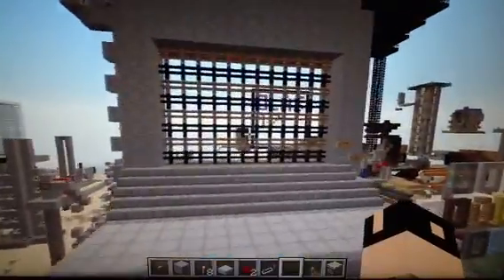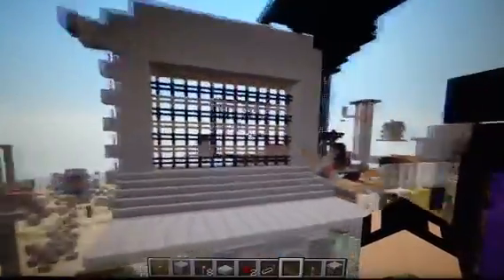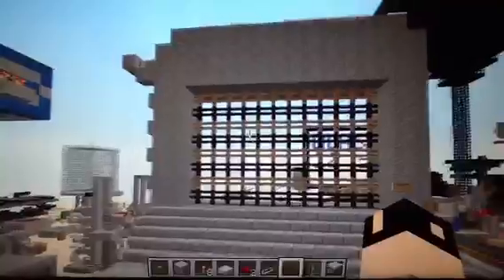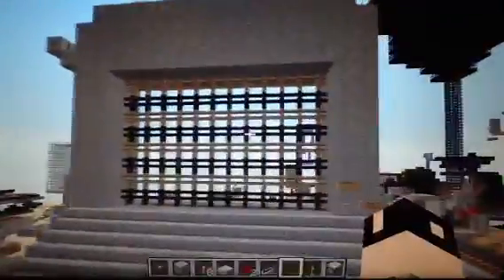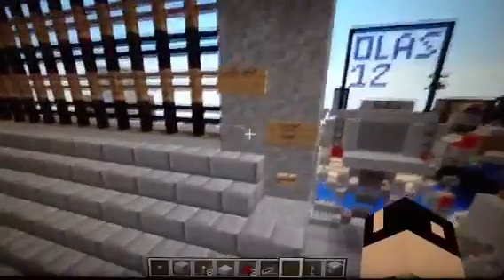Minecraft switching castle gate (showcase)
In this video i show you My switching castle gate i Will do a tutorial on this.